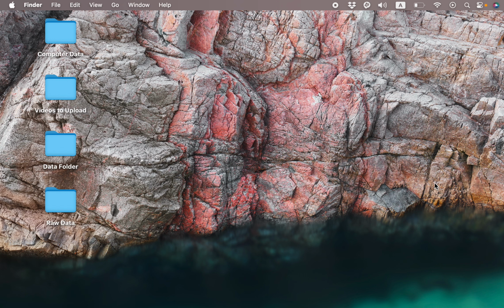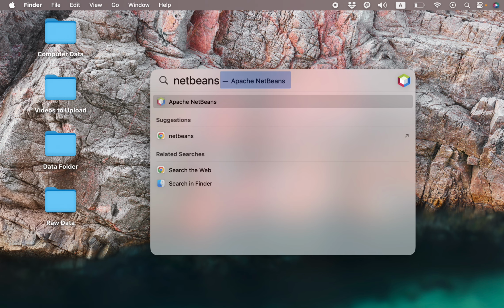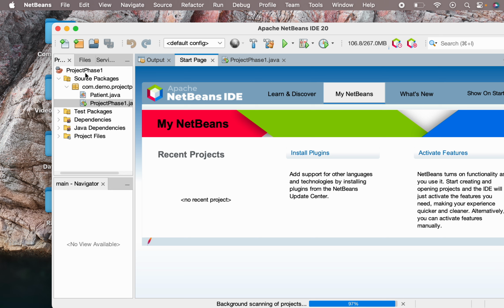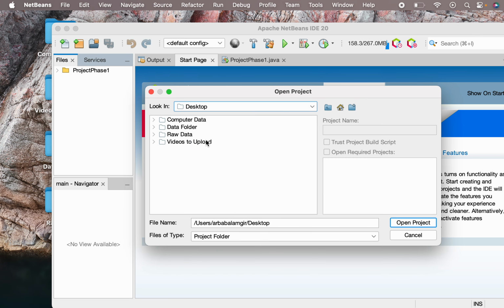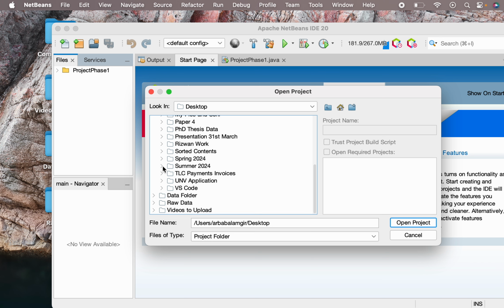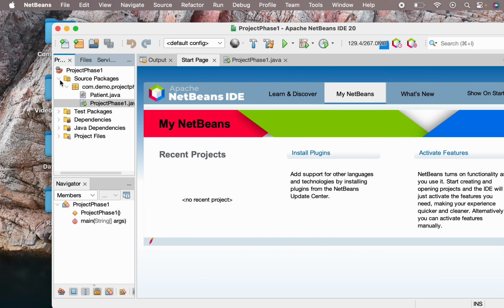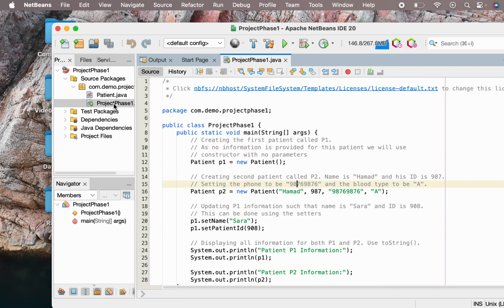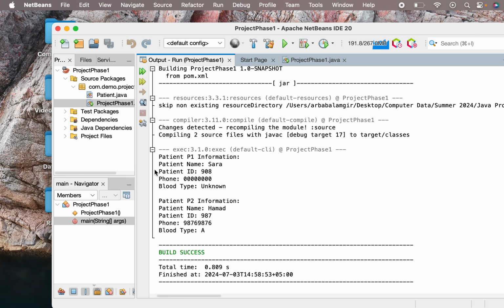How to Open a Java Project on NetBeans (MAC) [2024 Tutorial]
🚀 Welcome to BINARY SOLUTIONS LLC! 🚀

Learn how to easily open a Java project on NetBeans using a Mac with this step-by-step tutorial. Whether you are new to programming or just getting started with NetBeans, this video will guide you through the process in a clear and concise manner. Let's dive in!